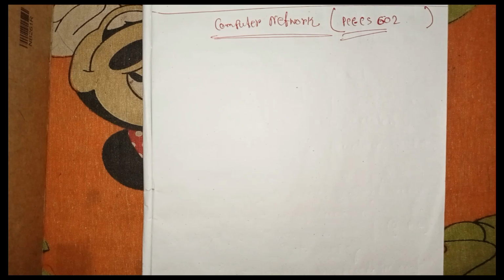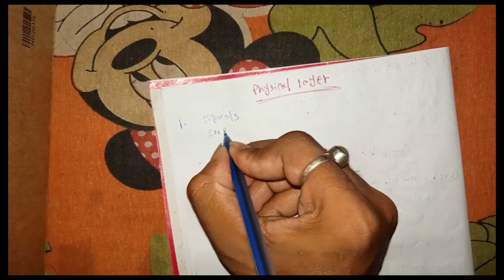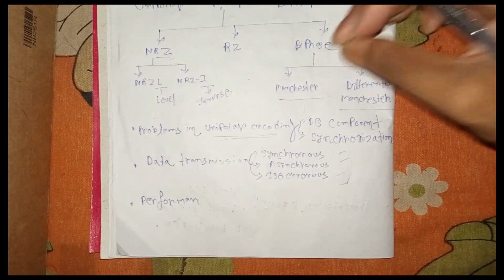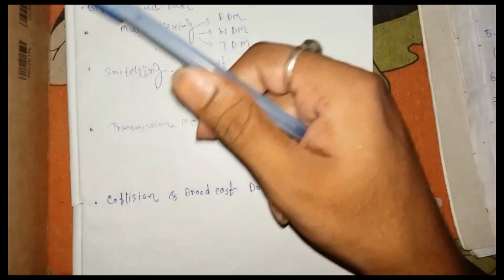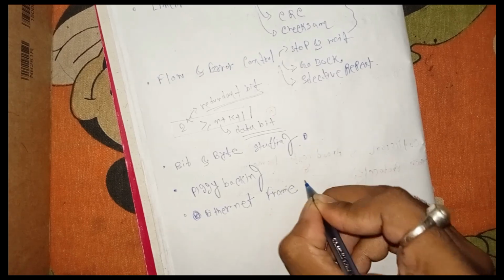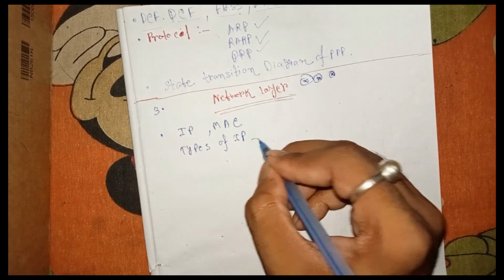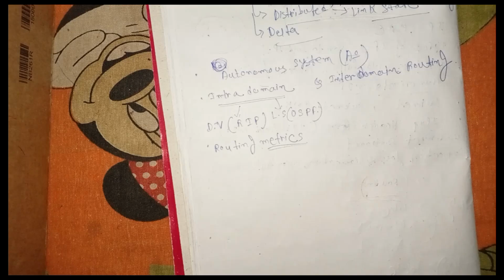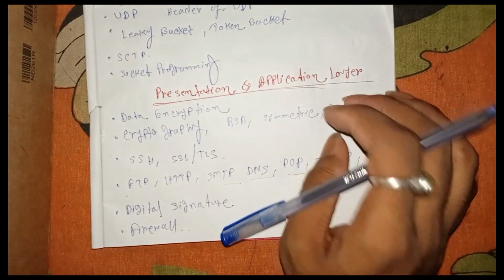How to pass Computer Network Exam ? 😮✨Important Topcs : 2024 ✨Makaut cse#makaut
✅In this video  we discussed about Important topics in Computer Network

1. The Power of your Subconscious Mind
2. Network marketing book
3. Rich Dad Poor Dad
4. How to win friends and influence people
5. Business of the 21st century
6. Think and Grow Rich
7. You can win
8. Power of positive thinking / For English
9. Copy cat marketing 101
10. Questions are the answers
11. The Parable of pipeline
12. Lakshya (Goals)
13. Soch badlo zindagi badlo